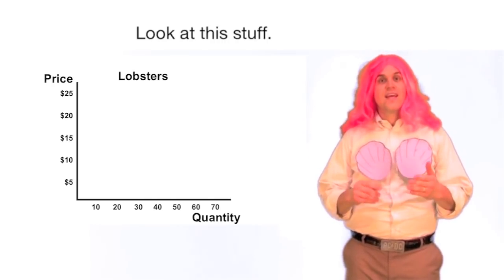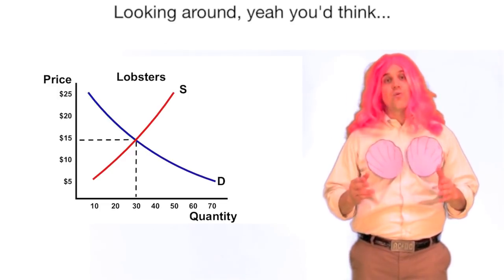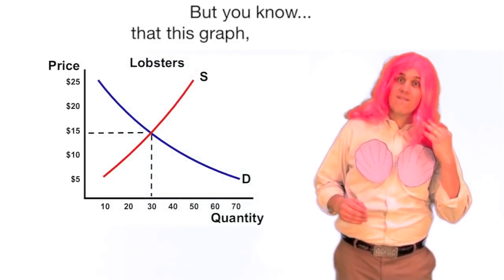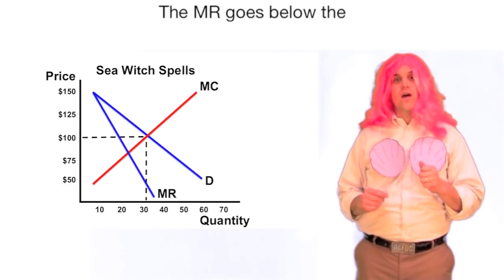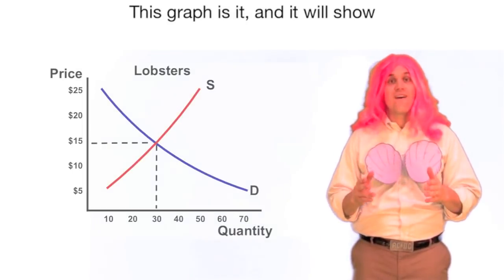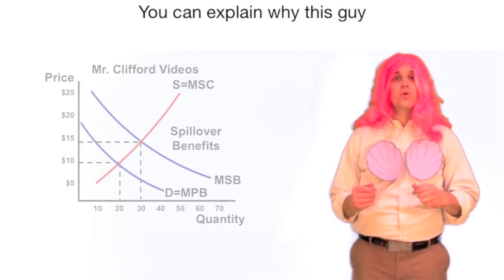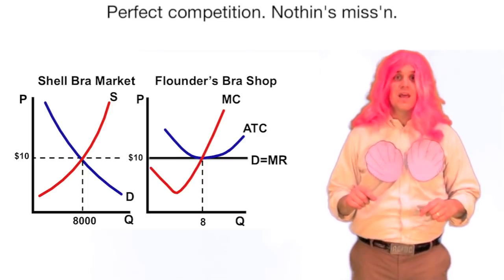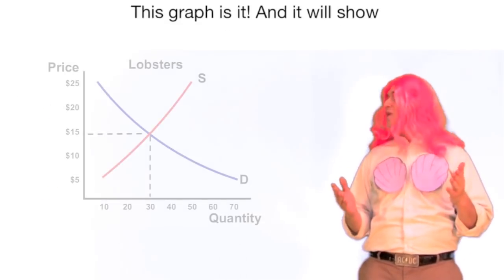Economics Music Videos- Econ World (featuring the Little Mermaid)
This music video was written and created by Mr. Clifford. The singing was done by the very talented Gabi Cavassa from the class of 2012. It covers many of the key graphs of microeconomics. Don't forget to watch the very end. Enjoy!

*Note* This music video will not be in the music video competition. but I dare you to make a better one:)